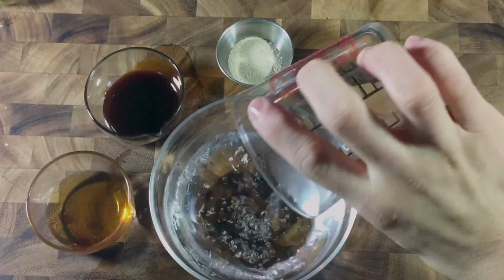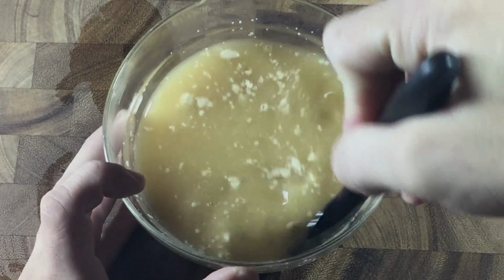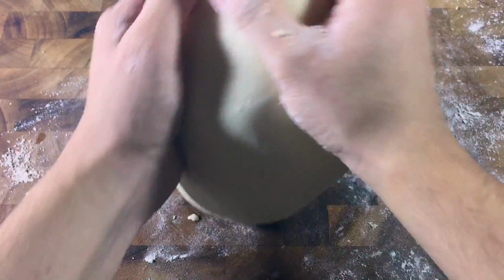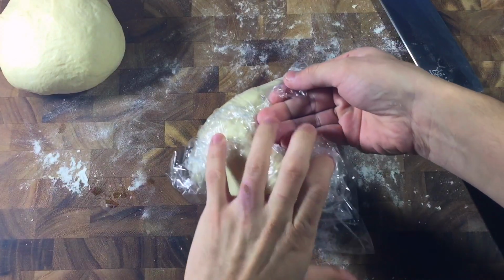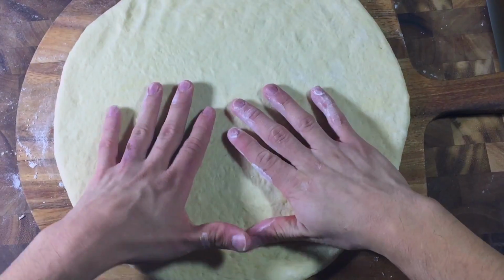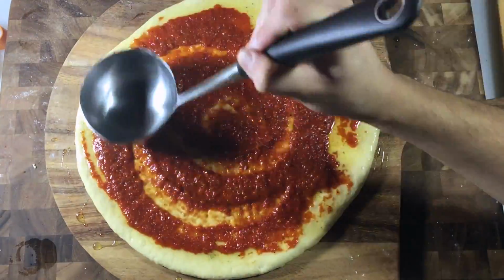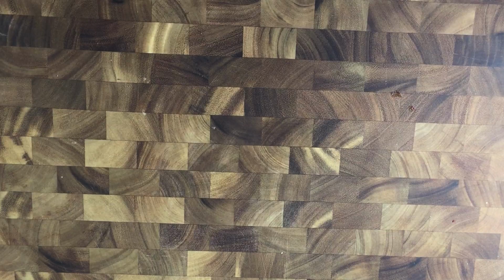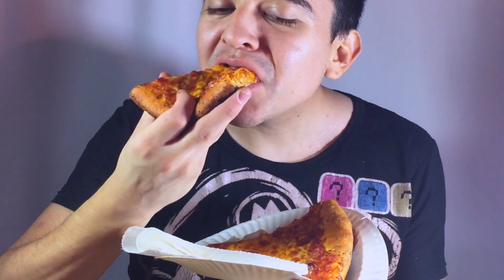How to Make NY Style PIZZA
Follow for more yummy goodness~

Ayyy I'm walkin here.

What You Need:

For Pizza Dough:
1 1/4 cups water
1 TBL honey
1 TBL Malted Barley Syrup
(Optional)
1 TBL Olive Oil
2 1/4 tsp yeast
2 3/4 cups
bread flour
1/4 cup parmesan cheese, grated
1 tsp salt

For Toppings:
2 TBL olive oil
1 cup tomato sauce
1 1/2 cups mozzarella, shredded
1/2 cup parmesan, grated

First we’re going to proof our yeast. This will give it a head start and ensure that the dough will rise a little bit quicker. In a small bowl, add your water, your yeast, your malted barley syrup and your honey. Mix it with a spoon and allow it to get foamy, about five minutes.Once it is foamy, add your olive oil, and set it aside.

In a large bowl, combine your bread flour, your parmesan and your salt. Now you can combine the liquid and the dry stuff together and kneed it by hand, but you’ll probably pray for a swift death five minutes in. Use your food processor and mix the wet and the dry until a slightly sticky dough forms.

Dump it onto a floured surface and kneed it until it forms a ball, about a minute. Alright, now place it in a greased bowl, cover and allow it to rise for about an hour or so or until it’s doubled in size.

Carefully punch it down, form it into a ball and divide it in two. This recipe make two 12 inch pizzas so you can wrap your other dough in plastic and keep it in the fridge for a couple days until you’re ready to use it. At this point, you’re going to want to preheat your oven as high as it gets. Also be sure to slide in a pizza stone or an upended aluminium sheet into the oven while the oven gets hot.

Alright, now it’s time to roll out. On a floured surface of course. Once you get the dough to the size you want, about twelve inches, fold it into fourths and place it on a floured pizza peel. This is going to help us get it into the hot oven easily. Shake it around so you know that the dough won’t stick.

Poke hella holes on your dough leaving about an inch on the rim unpoked. You know, your crust. Brush it down with olive oil and be sure to keep shaking the peel a little as you go so it won’t stick. Then, add your tomato sauce. Spread it thin all the way to the crust. Top it with shredded mozzarella and parmesan. Get it as even as you can. Then slide it carefully into your hot oven.

Now, I wouldn’t leave the kitchen at this point. I usually watch it as it cooks. Depending on your oven, this should take five to eight minutes. Take it out when it looks right is all I can tell you. Use your pizza peel. Alright now allow your pizza to cool a few minutes then slice it up however you like.

If you want to serve it New York style, slap it on the cheapest paper plate you can find with plenty of napkins. Be sure to insult whomever you give a slice to.